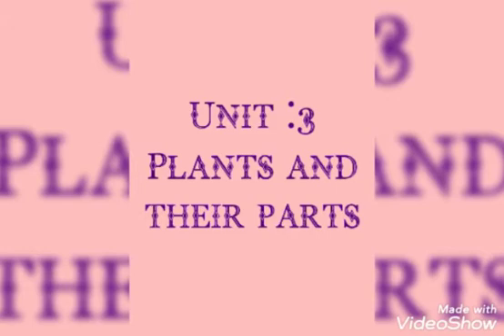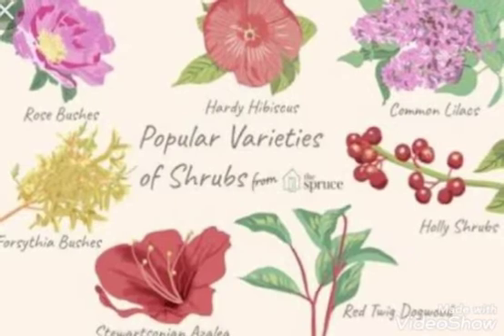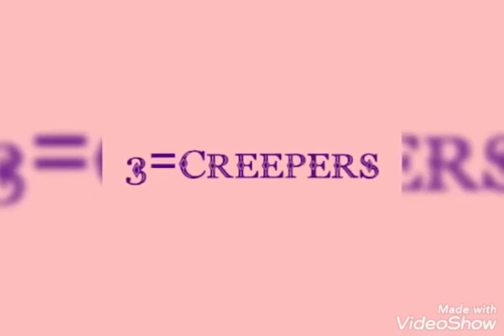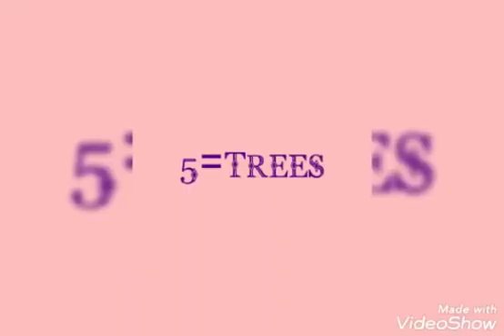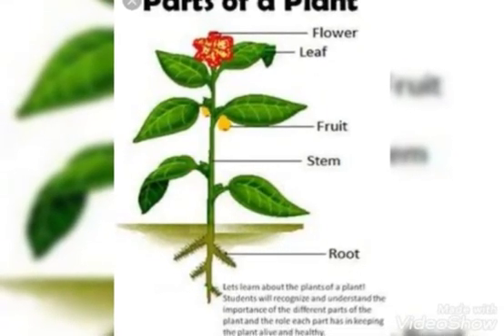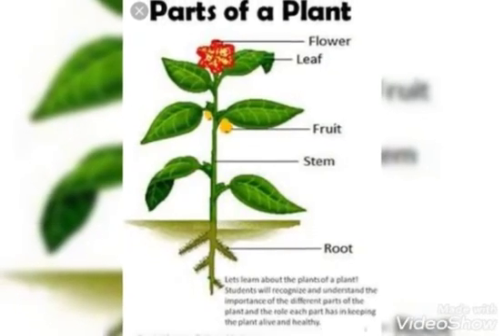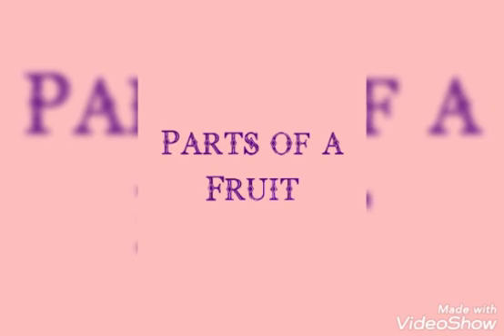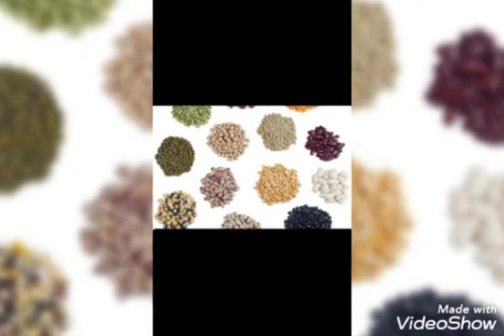Science , Class 2 unit: 3 " Plants and their parts "